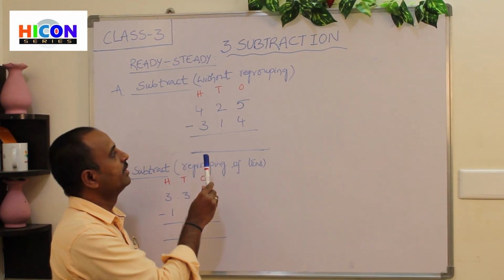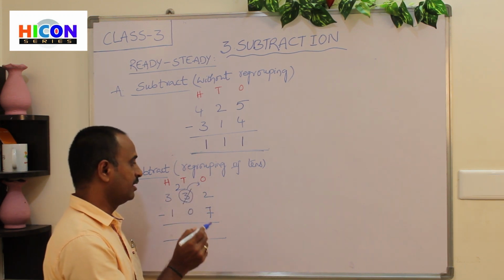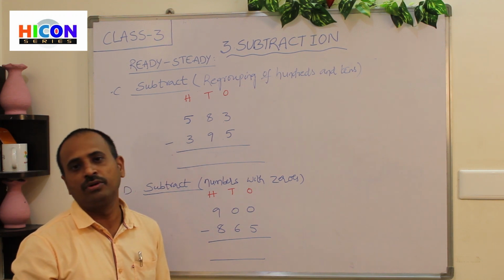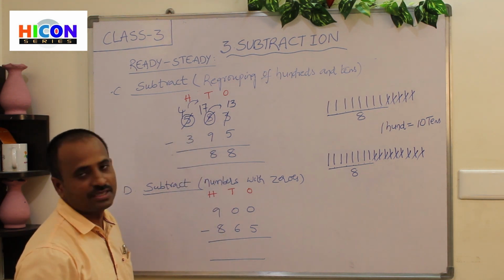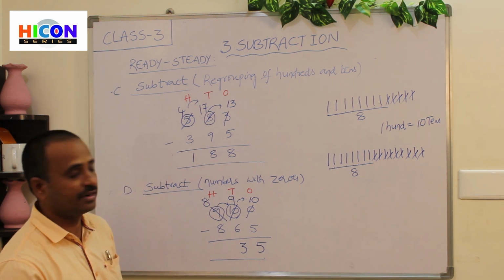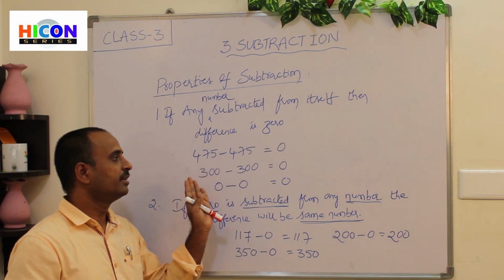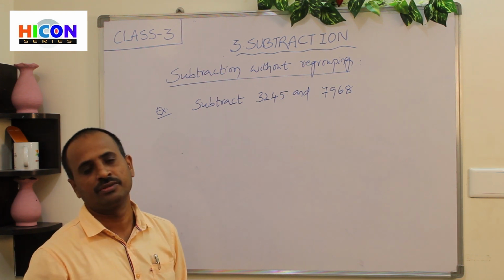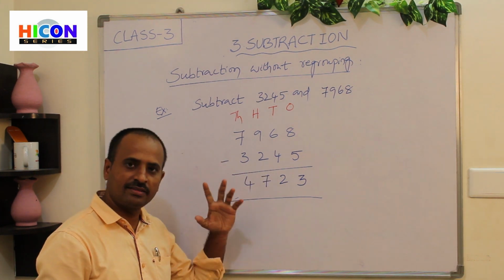Class 3 Mathematics Lesson 3 Part 1